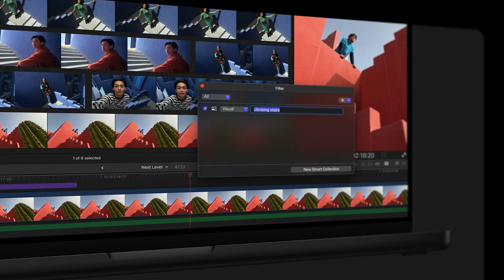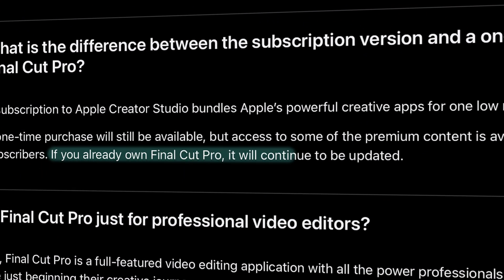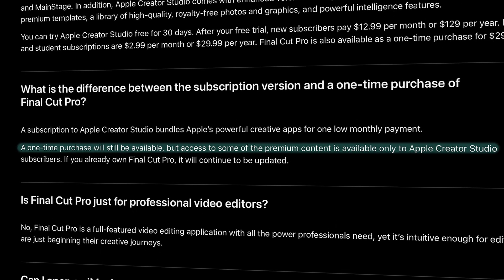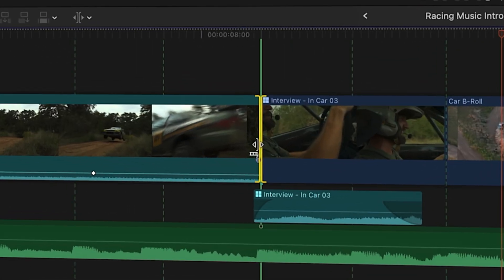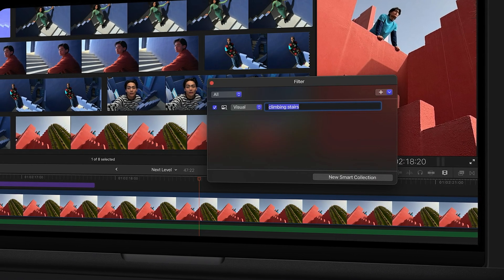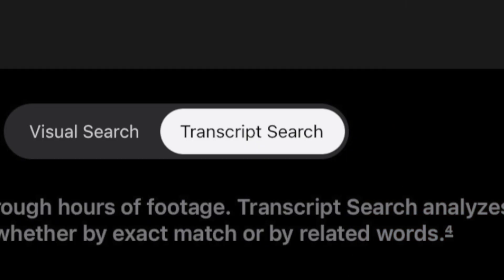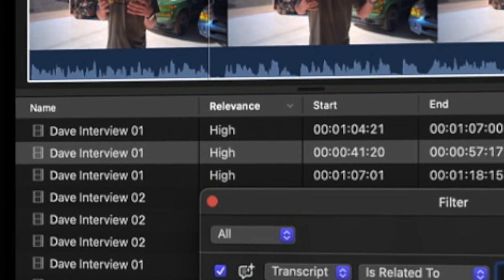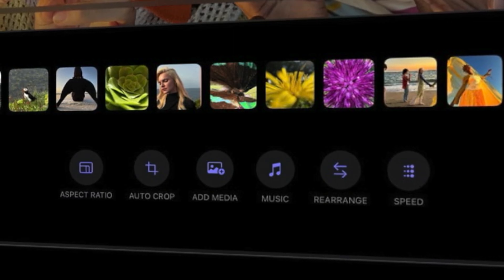CRAZY NEWS for Final Cut Pro Users | Everything You Need To Know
Final Cut Pro is changing… and no, it’s not as scary as it sounds.
Apple just announced Apple Creator Studio, a new subscription bundle that includes Final Cut Pro alongside apps like Compressor, Logic Pro, and more. Naturally, that raised a big question for a lot of editors: Is Final Cut Pro becoming subscription-only? And more importantly, what happens if you already bought it as a one-time purchase?

In this video, I break everything down quickly and clearly, including:
📍How the Final Cut Pro subscription will work
📍Whether one-time purchase users still get updates
📍What Apple likely means by “premium content”
📍The new intelligent features coming to Final Cut Pro, like Beat Detection, Visual Search, and Transcript Search
📍And what Apple Creator Studio could mean for the future of Final Cut Pro

If you’re a Final Cut Pro editor and you’re feeling confused, frustrated, or just curious about what’s coming next, this video should help clear things up. I’ll also be making follow-up videos diving deeper into these new features once they’re released, so make sure you’re subscribed if you want practical, real-world breakdowns that actually help you edit faster. Let me know your thoughts on these upcoming changes in the comments!